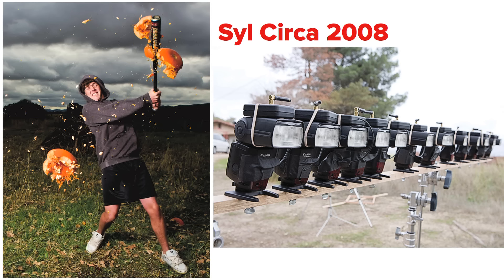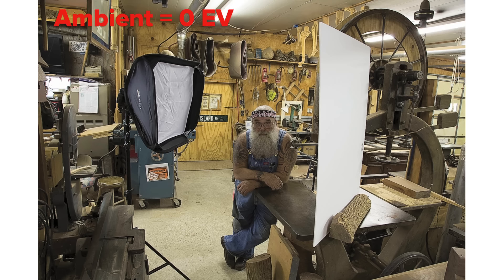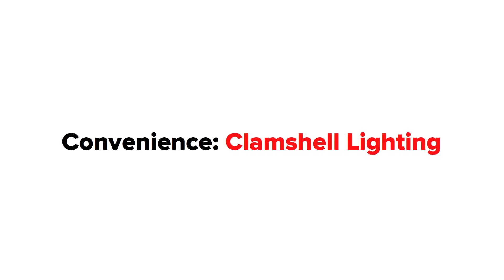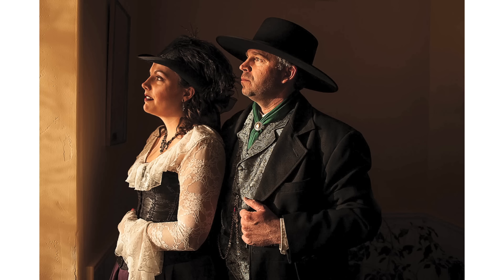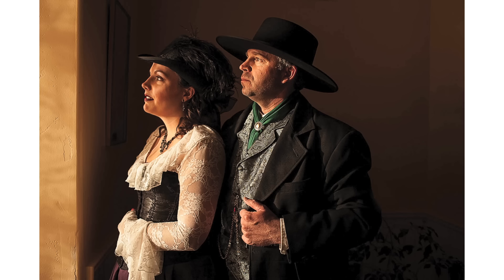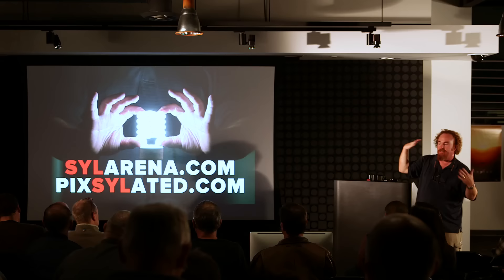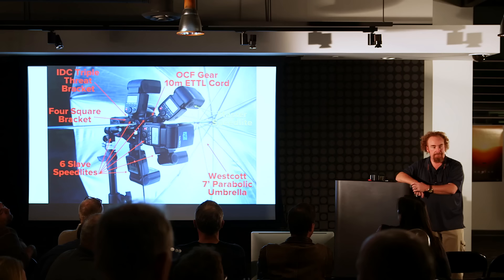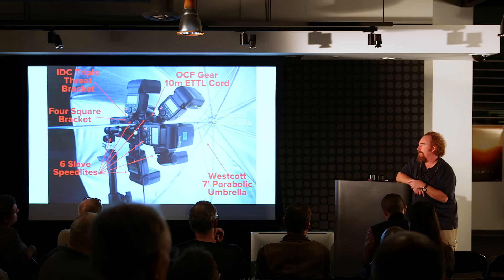Canon Speedlite 600EX-RT: Real-world Radio Wireless Flash Q&A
Syl walks the audience through real-life situations, where the new radio-based wireless E-TTL system comes into its own. Included are a host of practical hints about modifying flash for the lighting look you want.